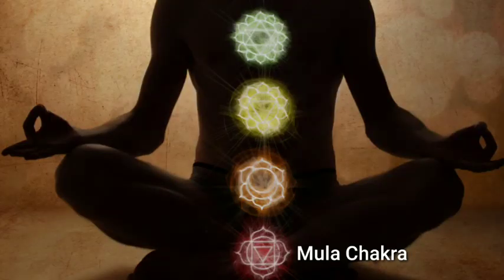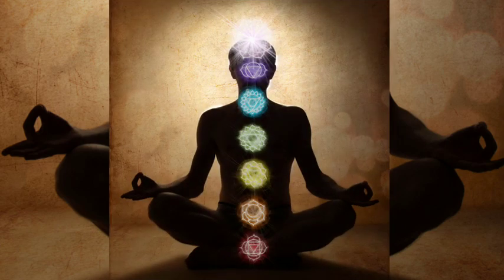Convert FAILURE to SUCCESS with just 2 YOGA techniques